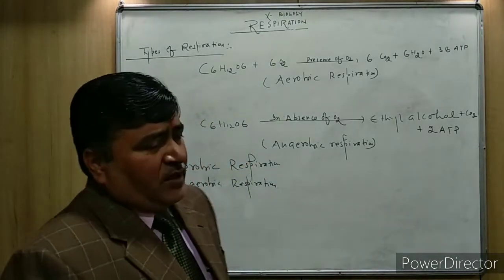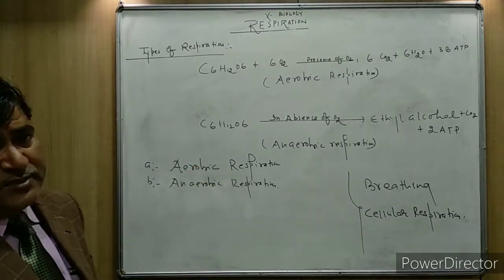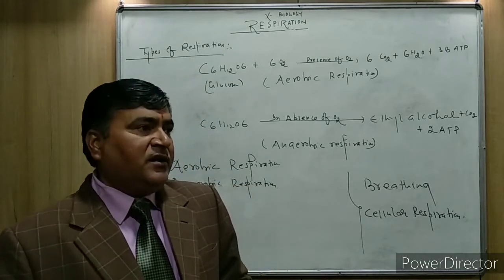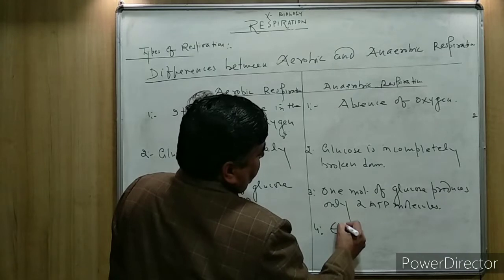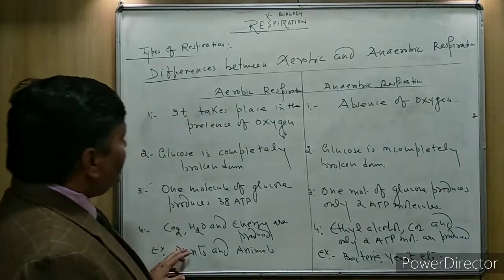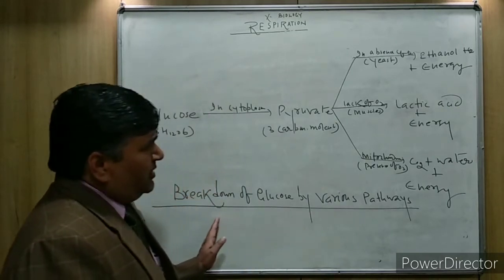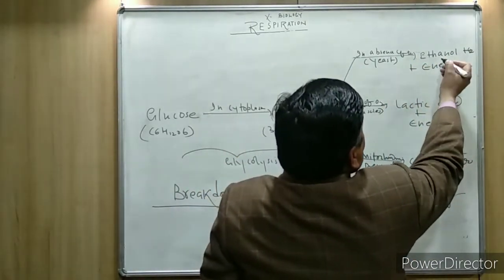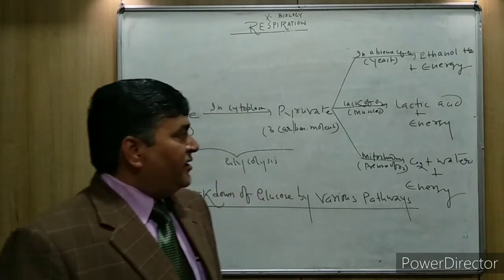Life Processes Class X (Respiration || Aerobic & Anaerobic)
This is the 4th lecture of Life Processes which includes a detailed explanation on aerobic and anaerobic respiration & breakdown of glucose by various pathways.It will be very beneficial for class 10 students preparing for their BOARD EXAMINATIONS.